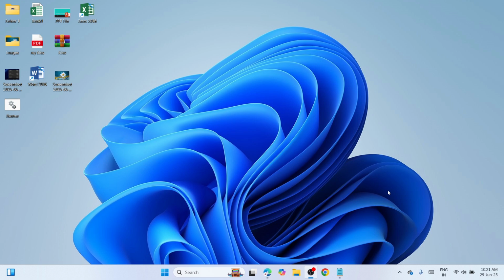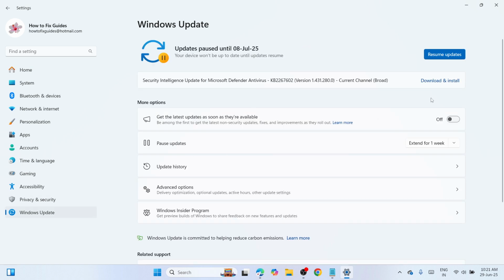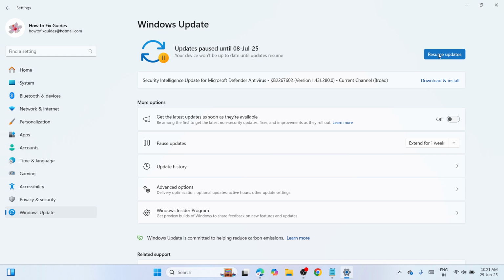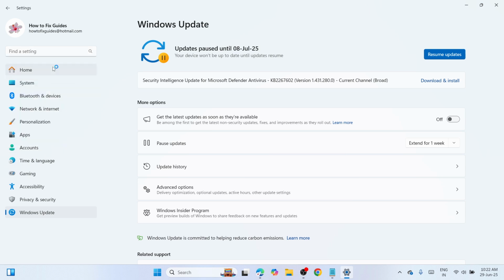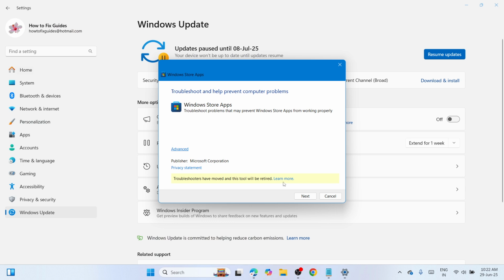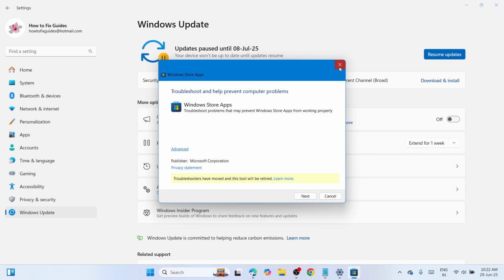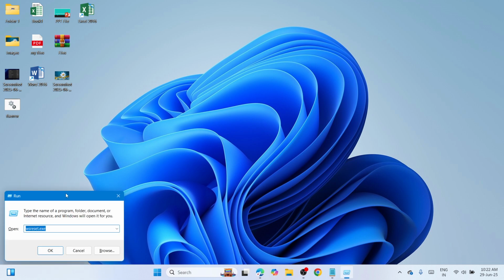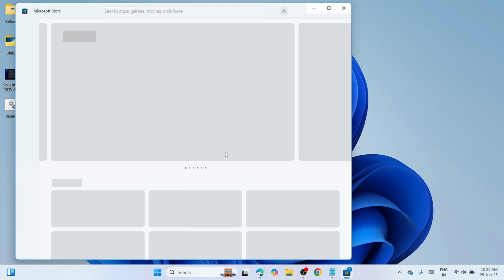EASY FIX For "Microsoft Store Error 0x80073d12" In Windows 11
Experiencing Microsoft Store error 0x80073d12 on your Windows 11 device? This video provides a simple and effective solution to fix the issue and restore your ability to download and update apps. Follow the step-by-step guide to troubleshoot common causes behind this error.